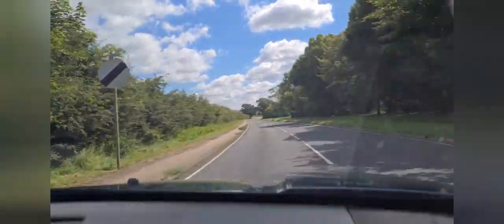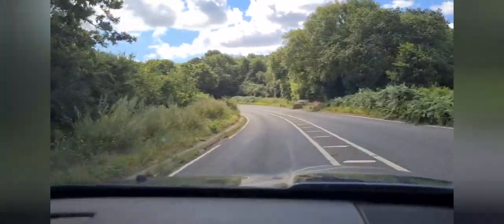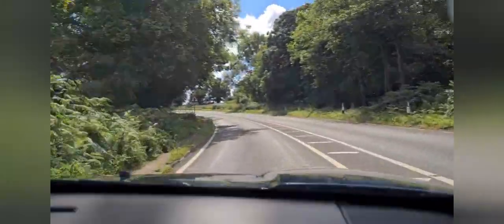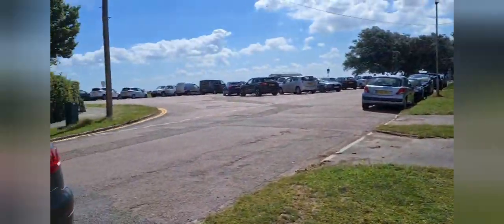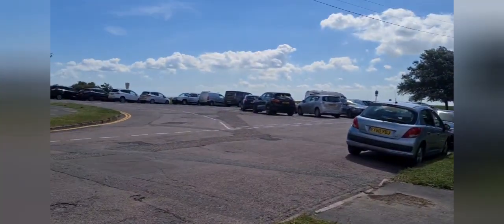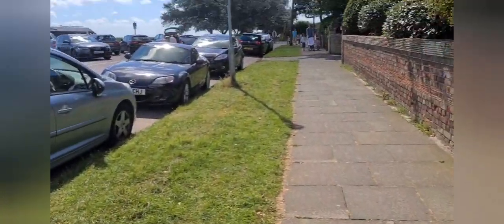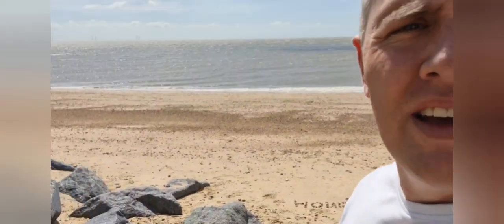Sea Fishing UK - Frinton-on-sea, Essex - Rigs, Baits, Tides, Bass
Going out fishing today was amazing after so long, I had a lot of fun, fishing was poor, winds were high. Used a selection of baits on different rigs.

Had a good time and hope you enjoy the video!